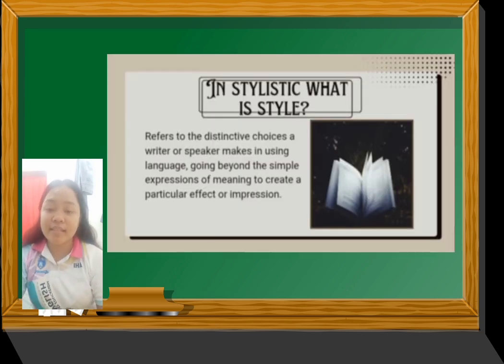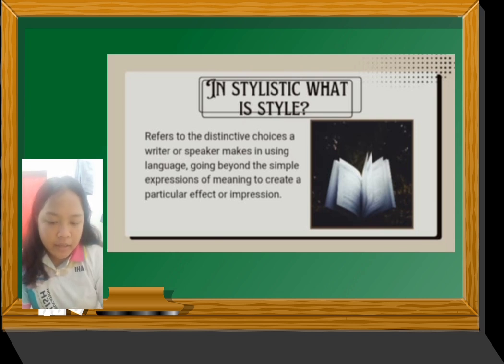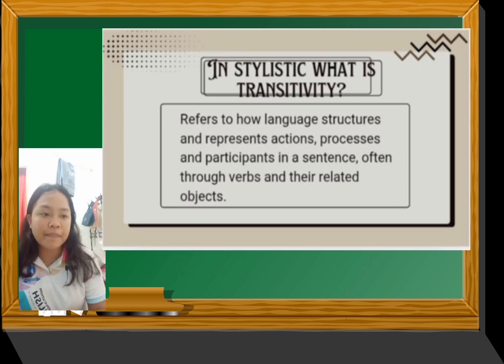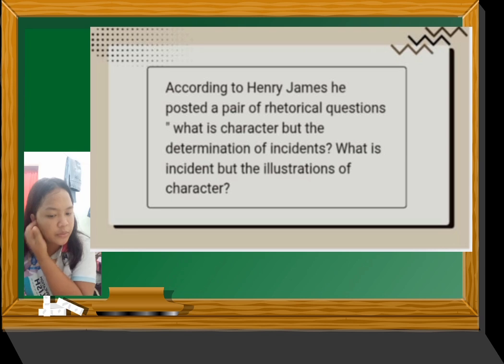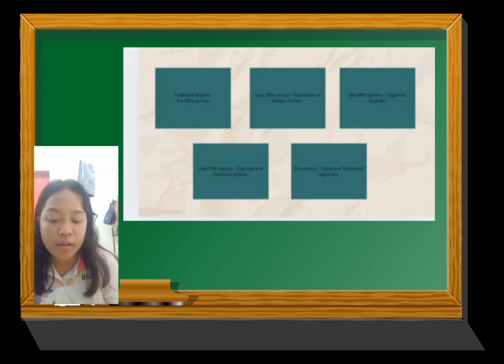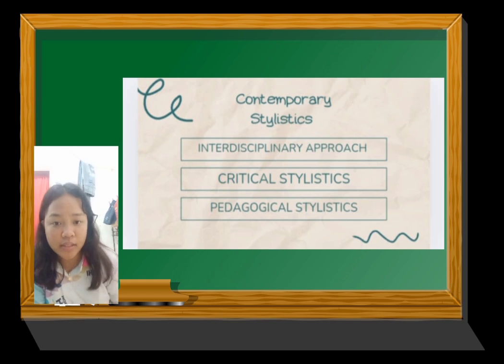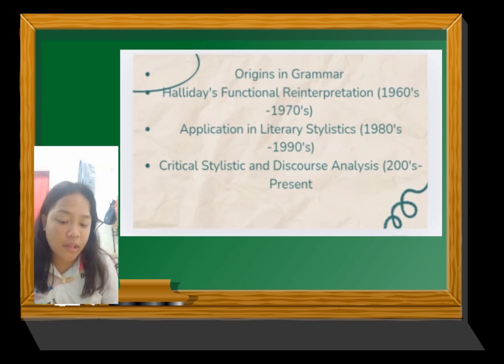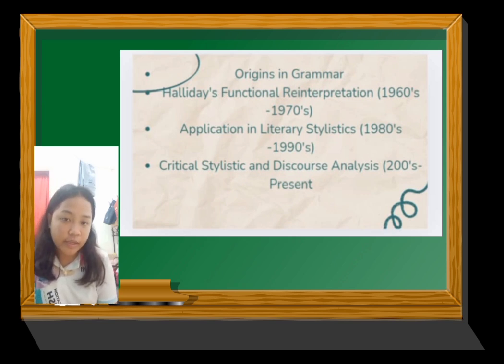Style and Transitivity